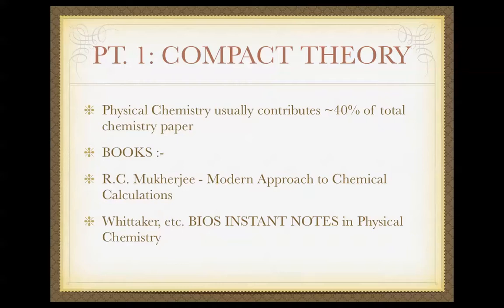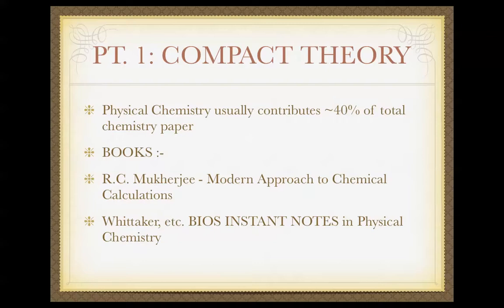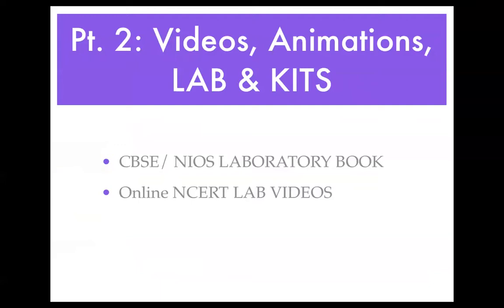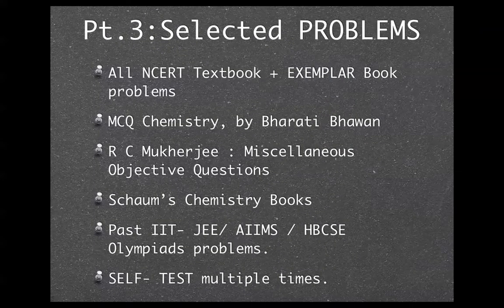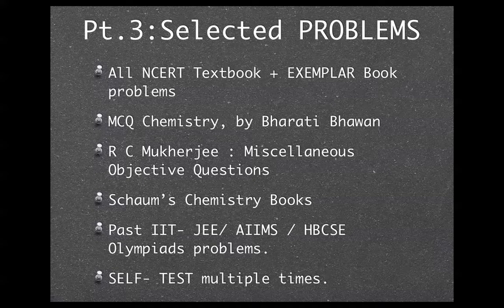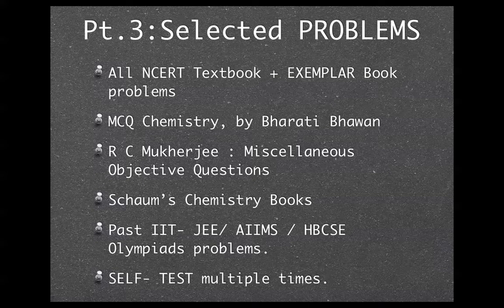Physical Chemistry Crash Course 4 IIT/Olympiad : How to Prepare ?? - IITian's Lectures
GOOD LUCK..